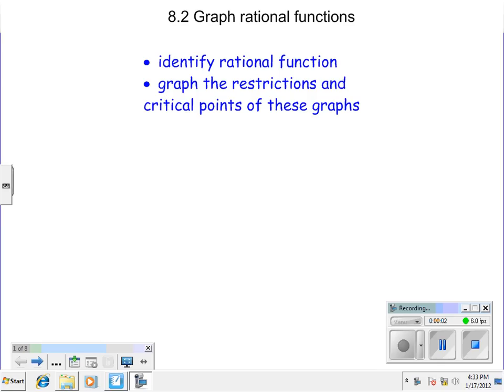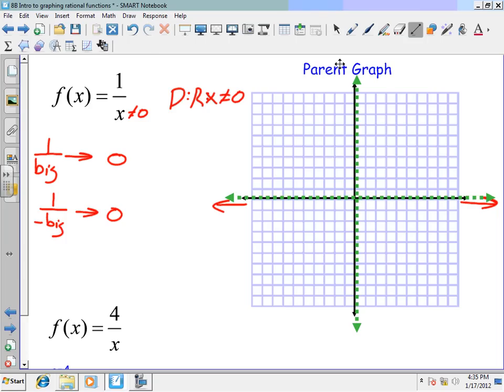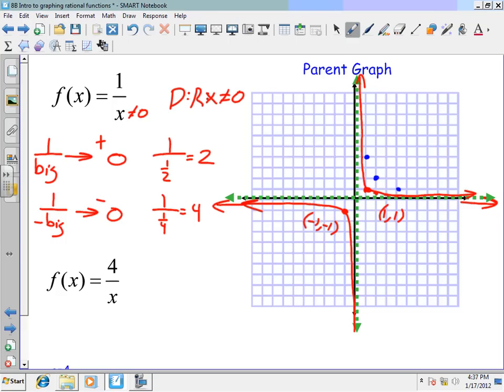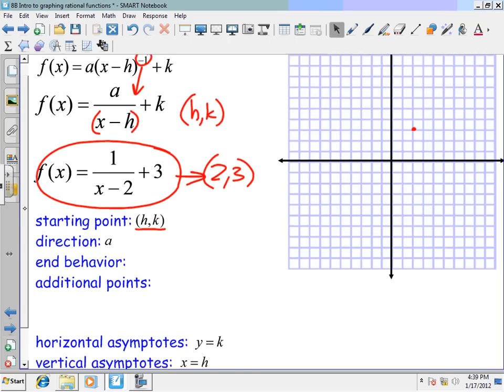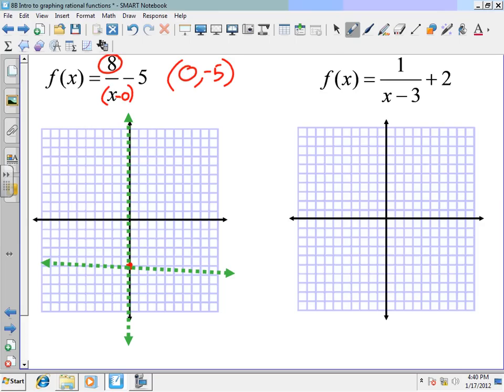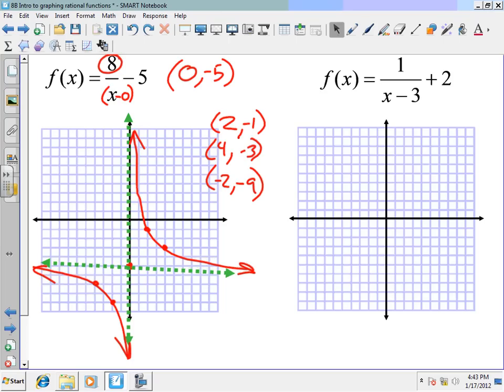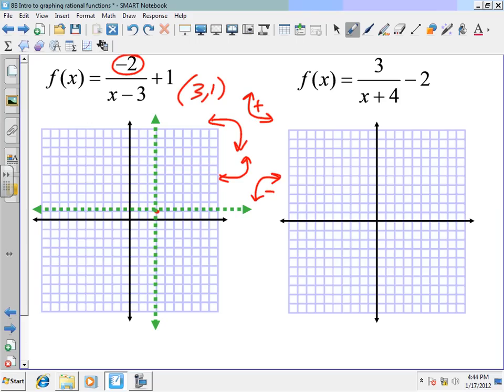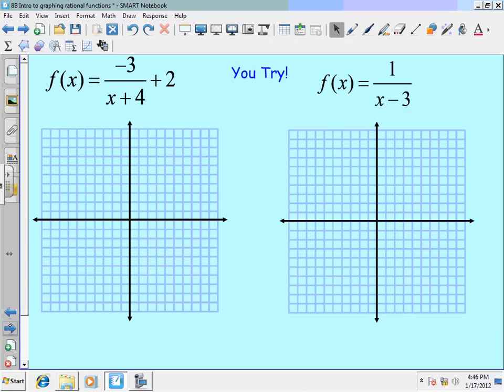8B Intro to graphing rational functions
graphing 1/x and translations